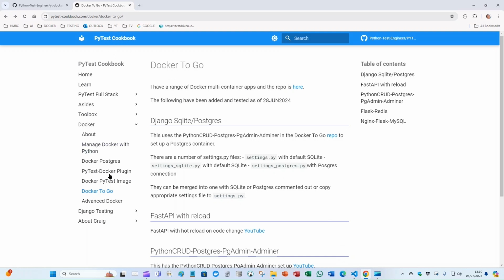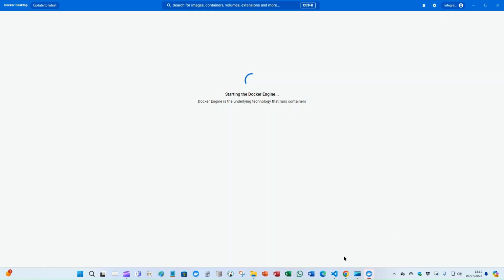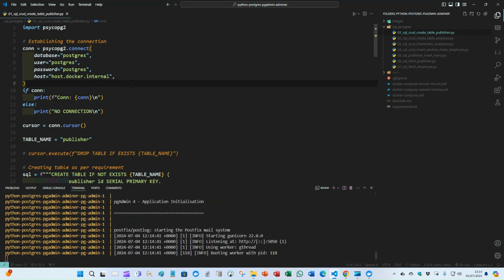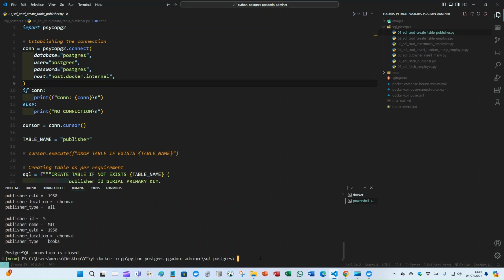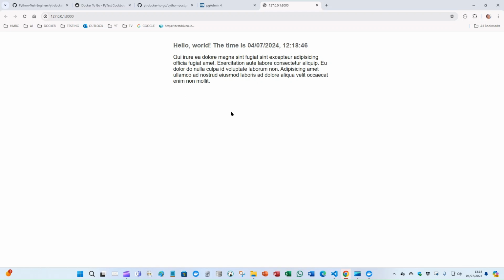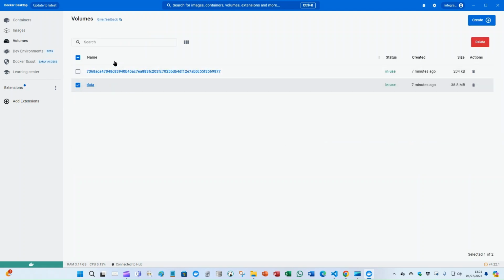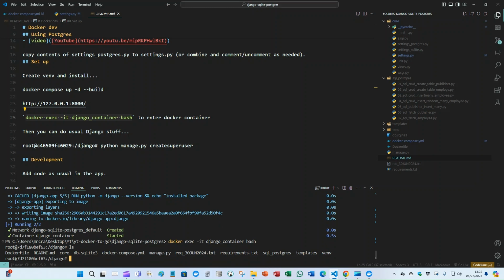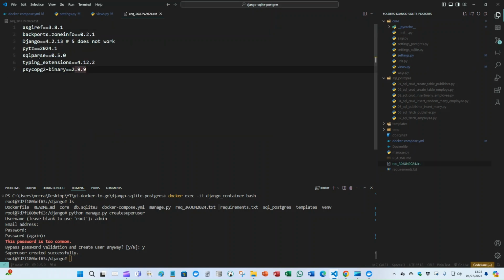Docker To Go - 03 Django reload with SQLite or Postgres as DB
'Out of the box' Django set up with options for SQLite or Postgres as DB. You can enter container to run all the usual Django CLI and any changes to code are reflected in browser on refresh without having to rebuild image etc.

'Out of the box' Docker To Go Postgres DB with Python CRUD scripts and PgAmdin or Adminer client.

If you need a test Postgres DB then this Docker To Go will do the job. Works out of the box with a range of Python CRUD scripts connecting to the Postgres instance.

The repo has all the 'Docker To GO' set ups and has its own PythonCRUD-Postgres-PgAdmin-Adminer which needs to be run first to provide DB services to Django.